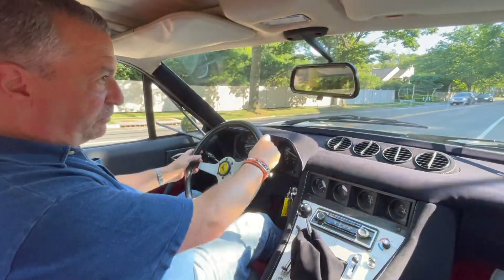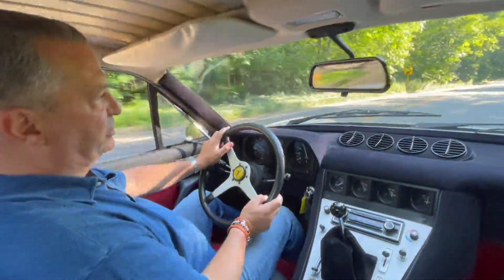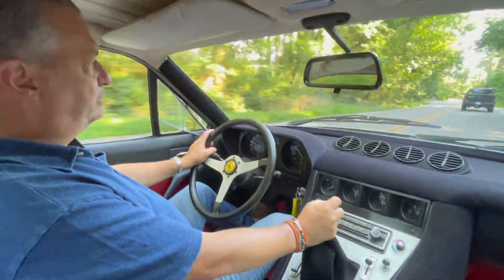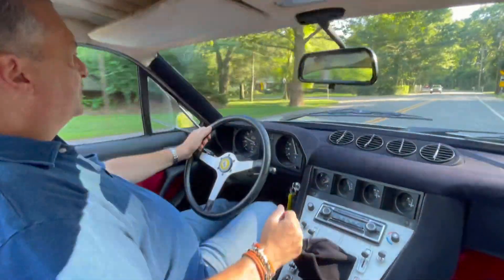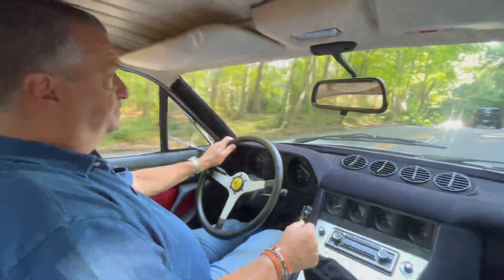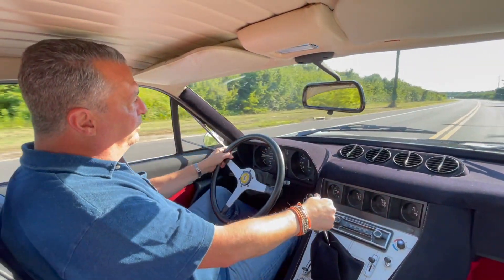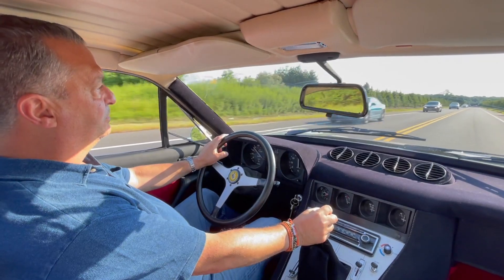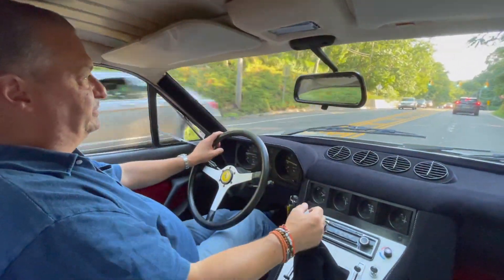1972 Ferrari 365 GTC 4 Road Test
1972 Ferrari 365 GTC 4 Road Test
--Grigio Argento (Silver-Grey) over Nero Cogolo (Black with Red seat inserts), Red carpeting, Restored, 4.4 Liter V12 engine, 5-speed manual, Matching Numbers, Factory Air Conditioning, Borrani wheels, Documented by Massini, Exceptional throughout.